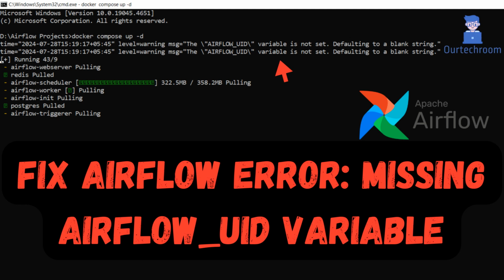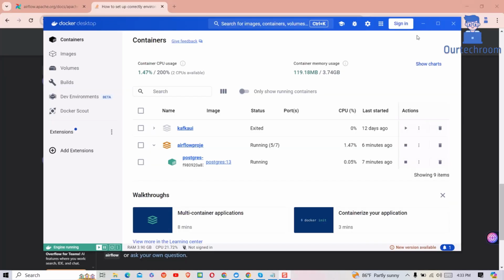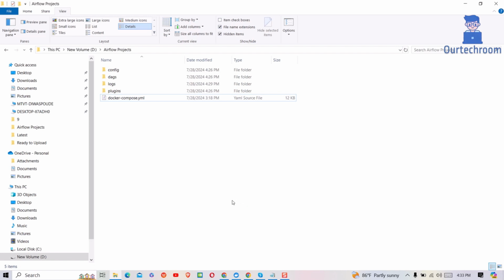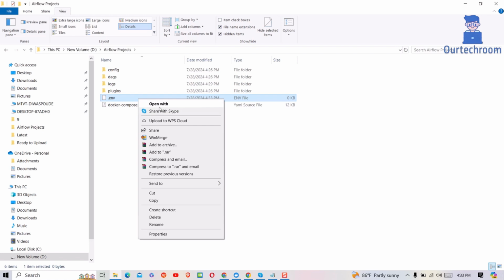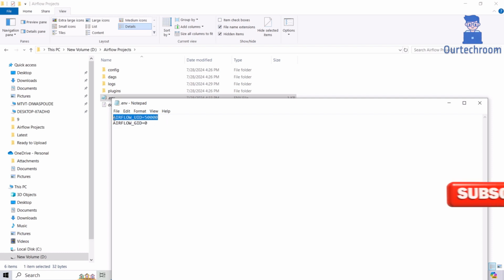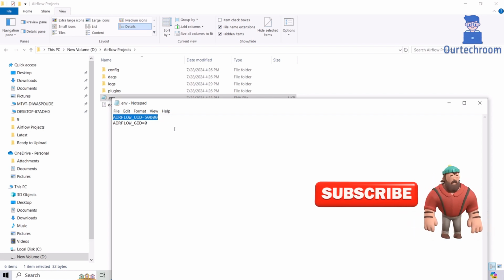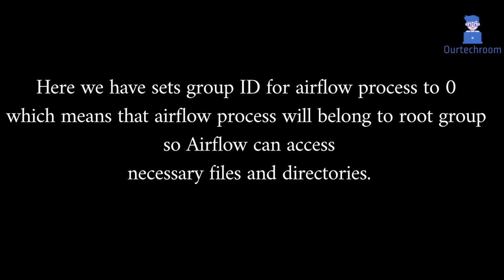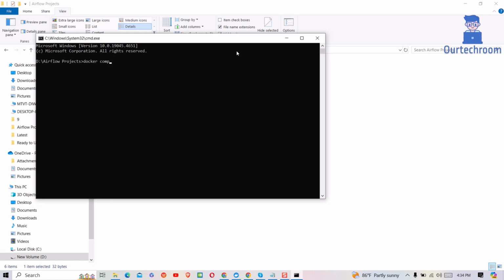Fix Airflow Error: Missing AIRFLOW_UID Variable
Welcome to ourtechroom.
Today in this video i will walk you through steps to resolve common AIRFLOW_UID warning message that can occur when setting up or running airflow.
Steps:
1. Create .env file next to your docker yml file
2. Insider .env file add down the following two line
AIRFLOW_UID=50000
AIRFLOW_GID=0

Then run Docker Compose and you will not get warning message again.